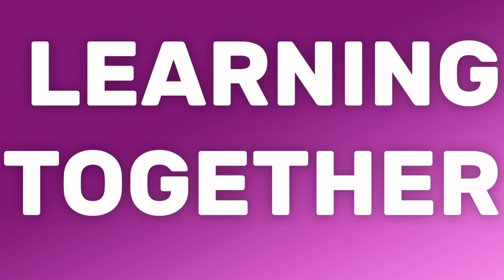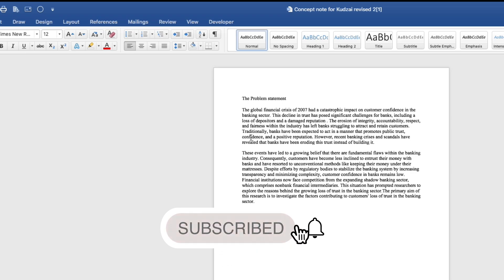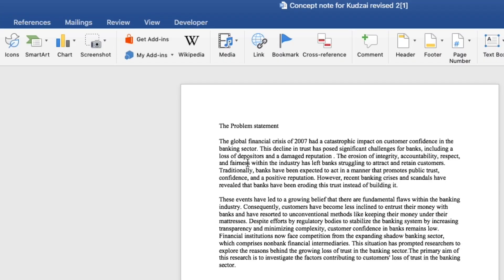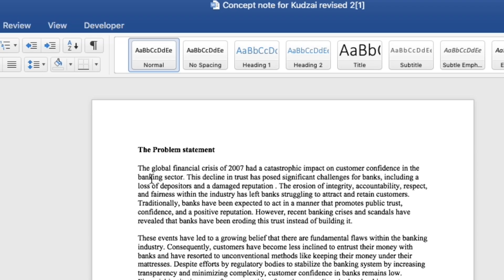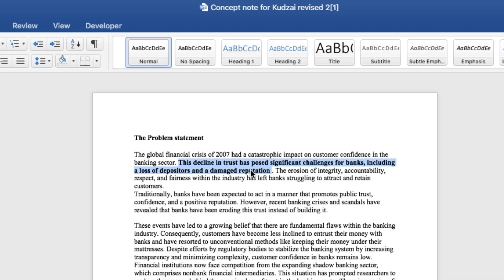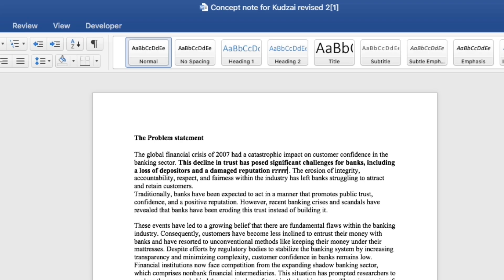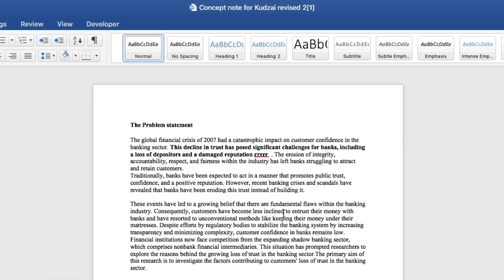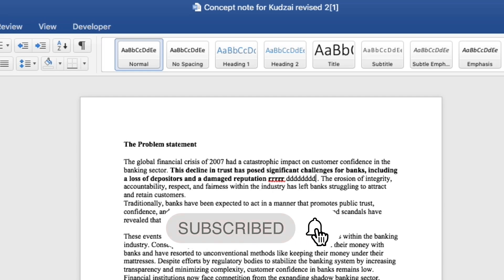How to Make text bold FASTER in Microsoft Word WITH THESE TWO METHODS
In this quick video i am going to show you how to make text bold using the short cut key and menu bar in microsoft word for begginners.